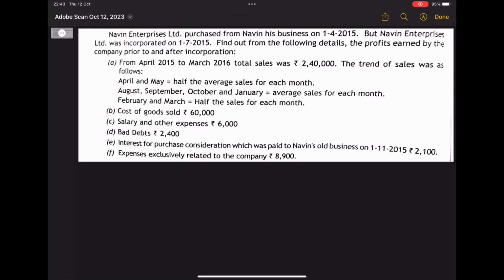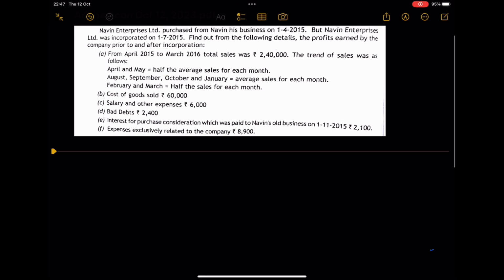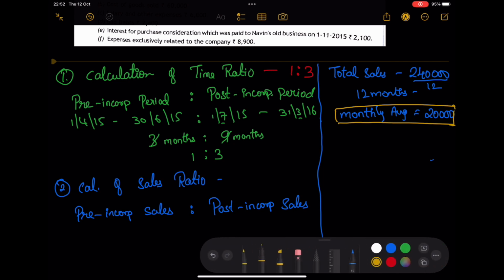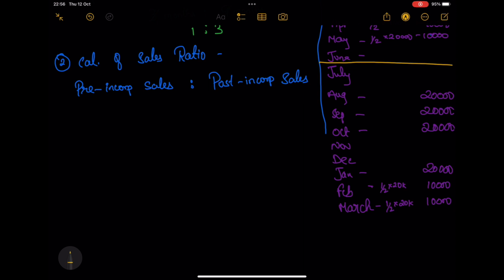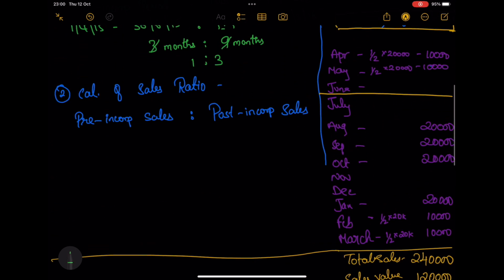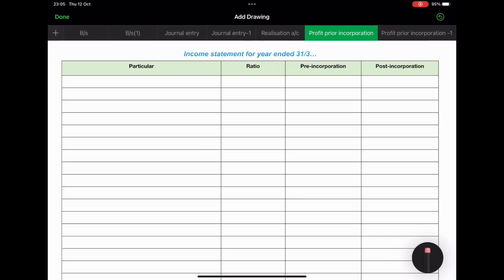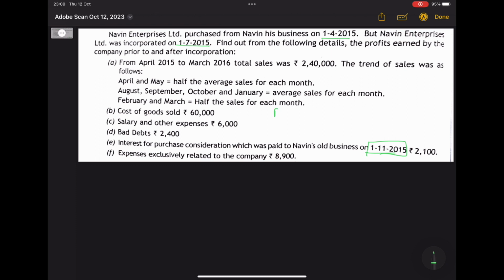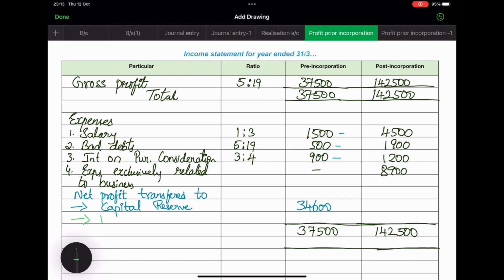Problems on profit prior to incorporation